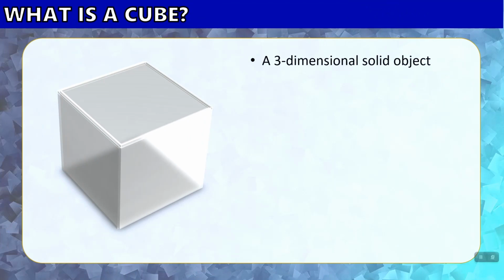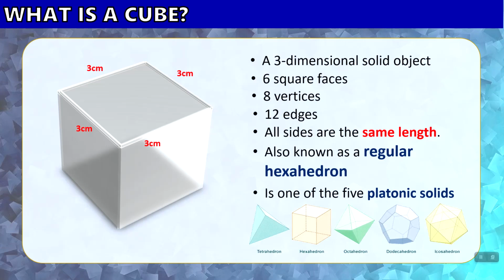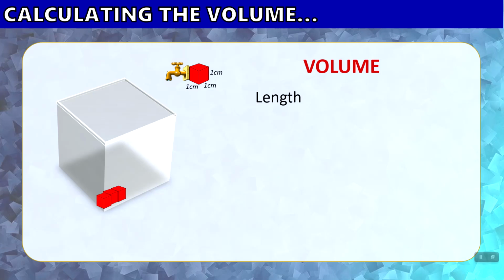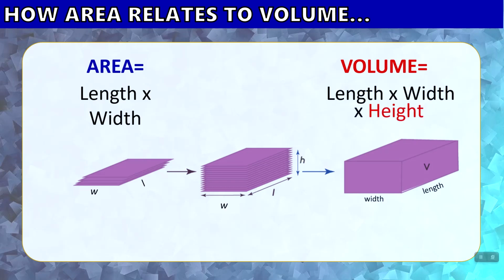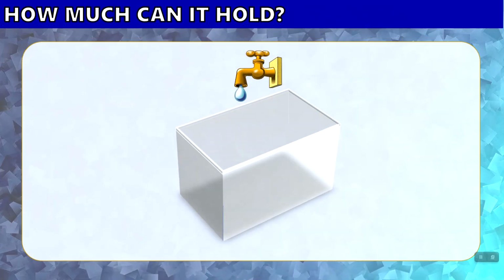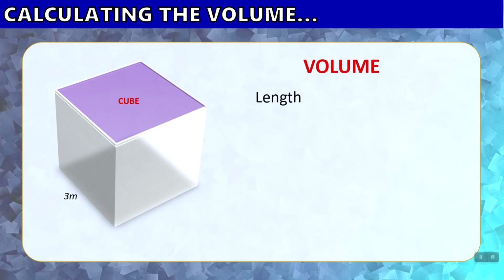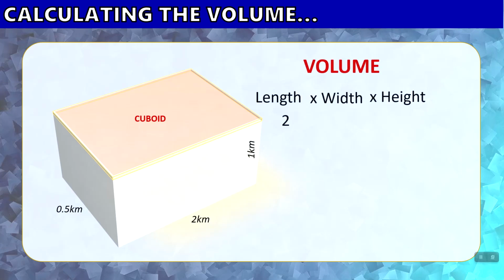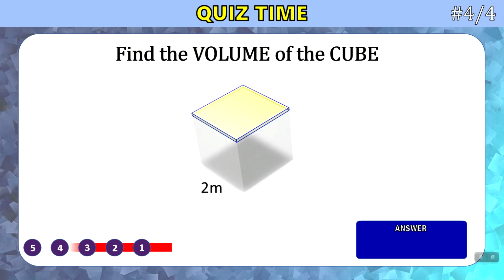Measurement: CUBE AND CUBOID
In this video you will learn:

1. What a Cube is
2. What a Cuboid is
3. The number of edges, faces and vertices in each
4. The formula to find the Volume of Cubes and Cuboids